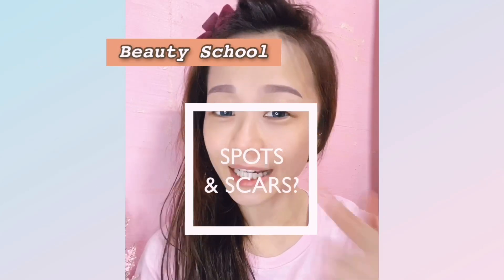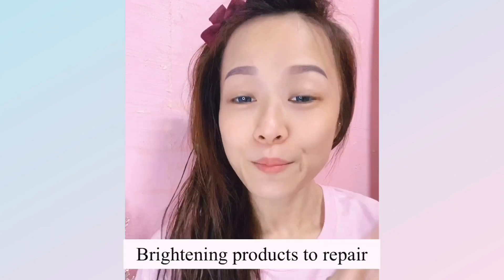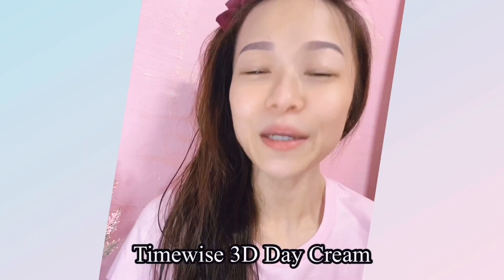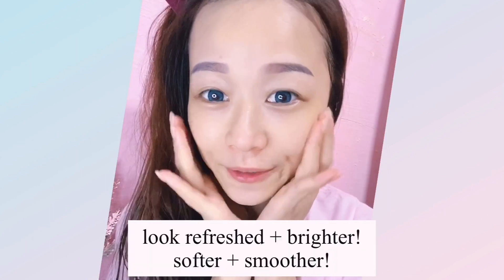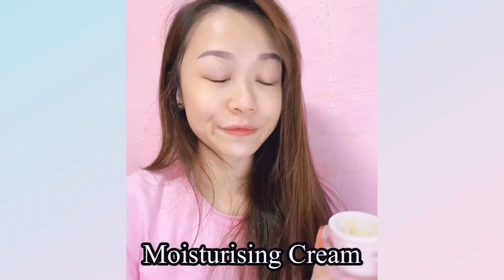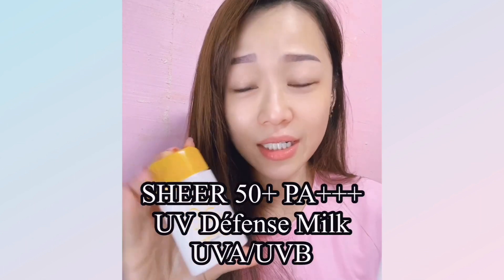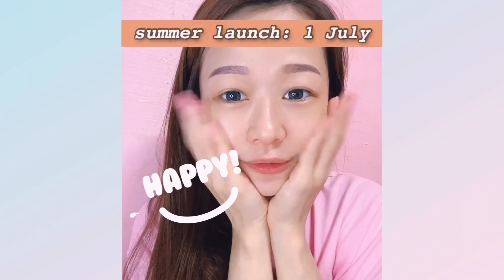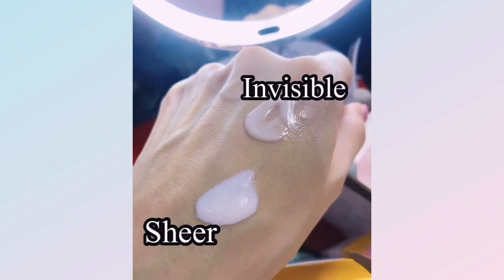Mary Kay LumiVie System & new Sunscreen SPF 50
Troubled with age spots, pigmentation spots, scars & some from pregnancy hormone changes?
Largely due to lifestyle habits & ur skincare habits ~ whether U prevent or treat.

Treat: LUMIVIE System - proven to lighten n reduce pigmentation spots n brighten skin to luminous glowing
Prevent : Sunscreen UV défense SPF 50 milk & lotion

It’s soooo important not to neglect ur suncare as it’s ur biggest protection of aging!

Singapore Number 1 Director in Mary Kay 🌹